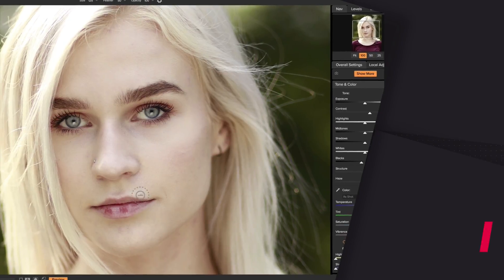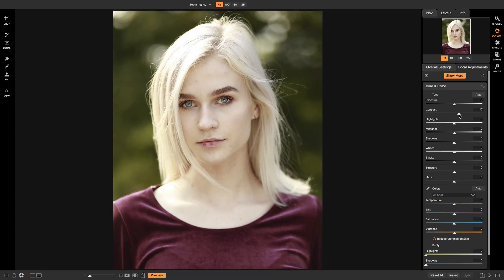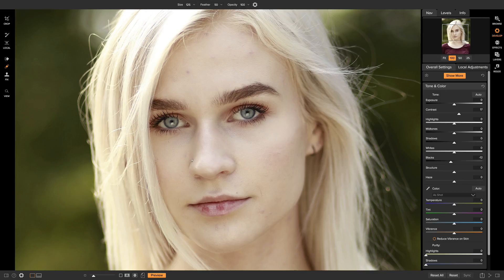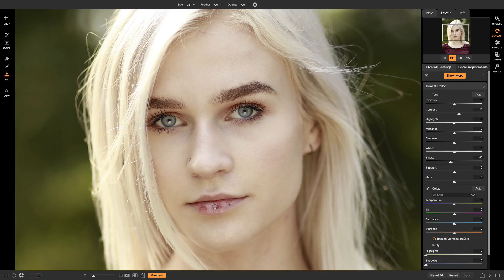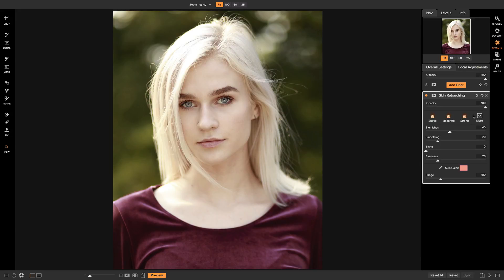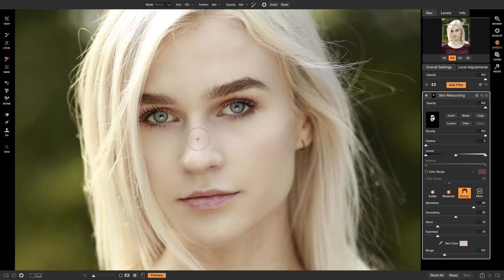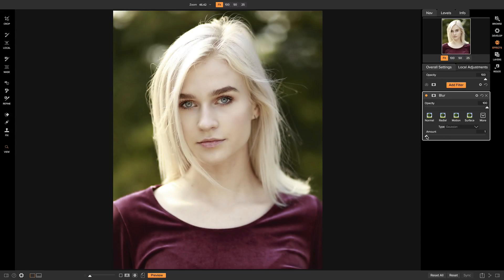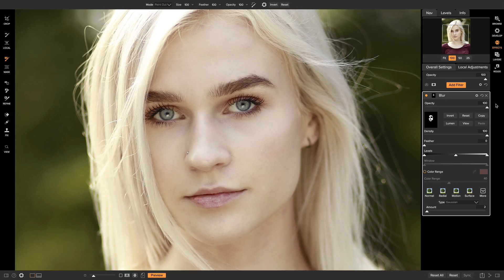Easily Smooth and Soften Skin - ON1 Photo RAW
Retouch and smooth skin instantly using ON1 Photo RAW. Quickly remove any blemishes or dry areas from skin using your Retouch Brush and Clone Stamp Tool. Once you've retouched your portrait, take your photo into Effects to apply skin smoothing filters. To smooth skin add Skin Retouching onto your portrait. Skin Retouching gives you all of the controls needed to smooth skin. You can also use a Blur filter to smooth areas of skin on your model as long as you keep it at a very low blur level.